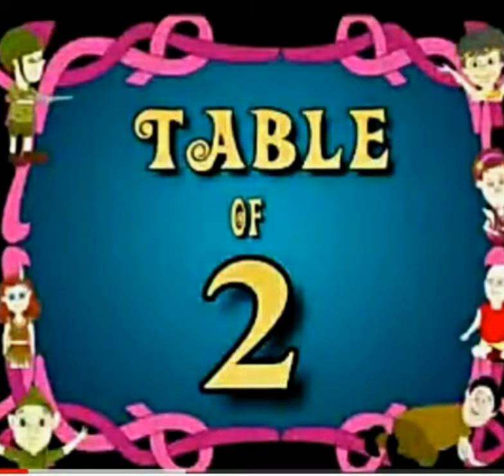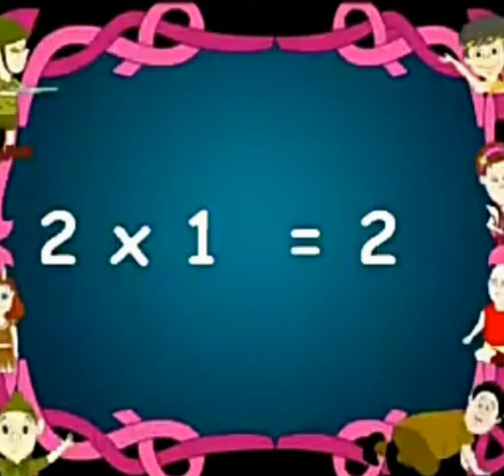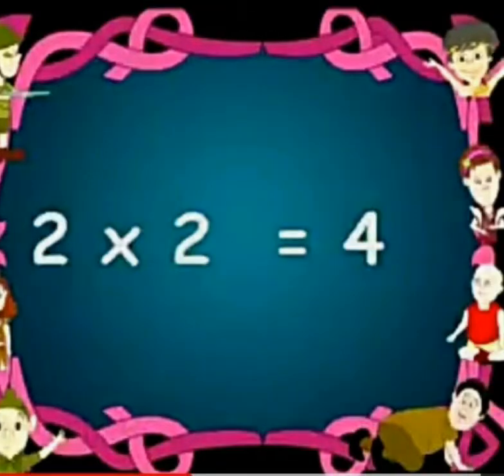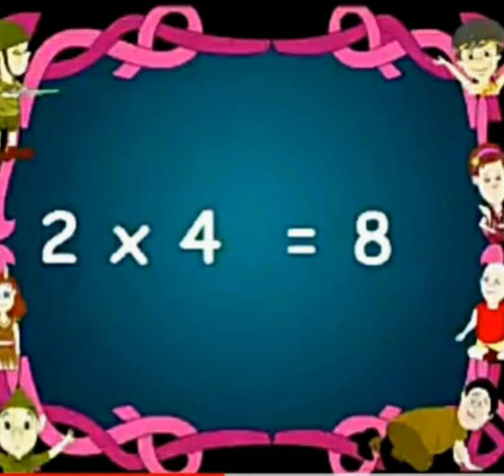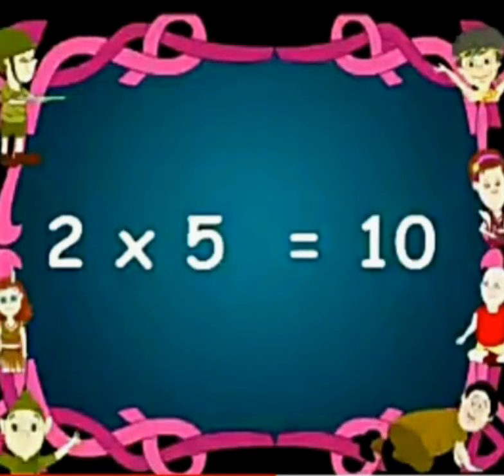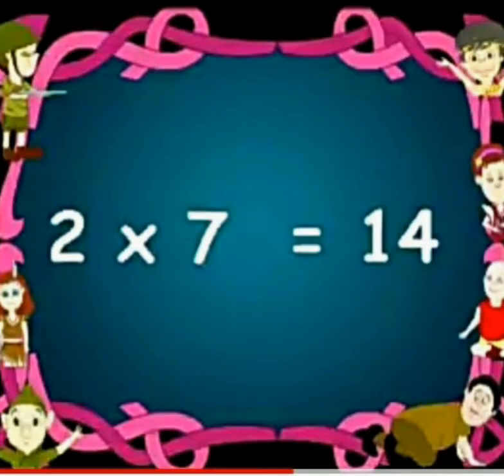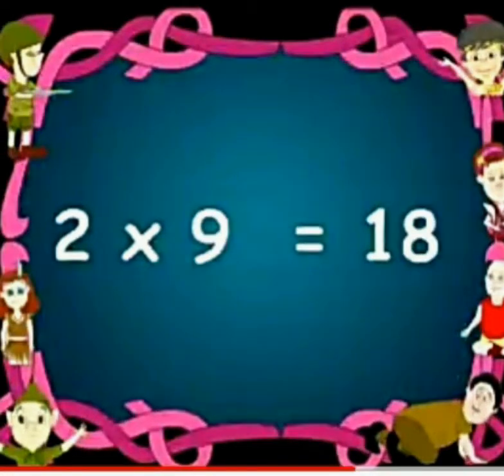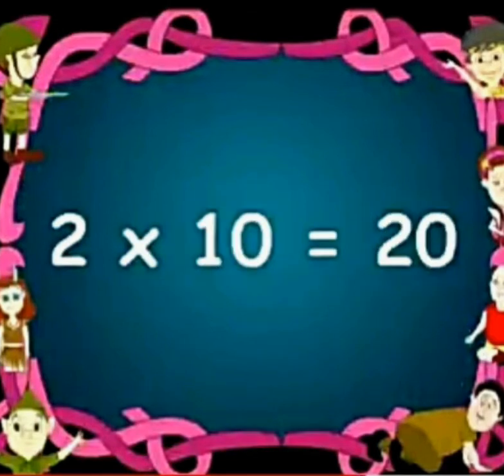Table of "2"